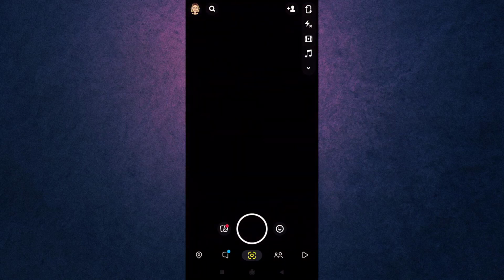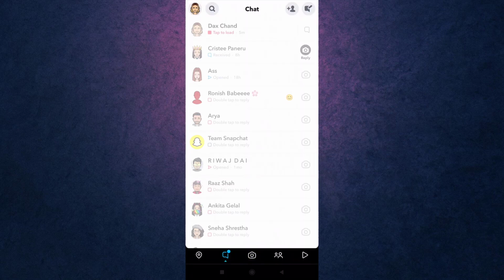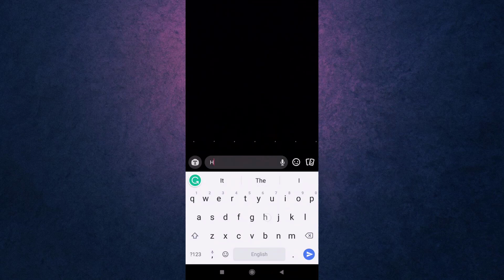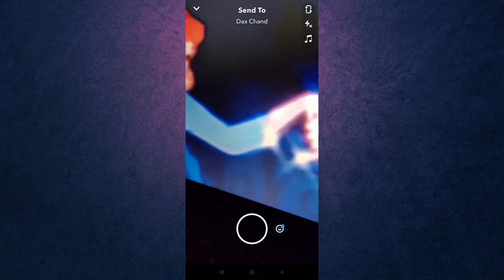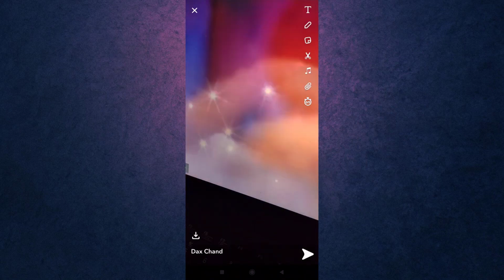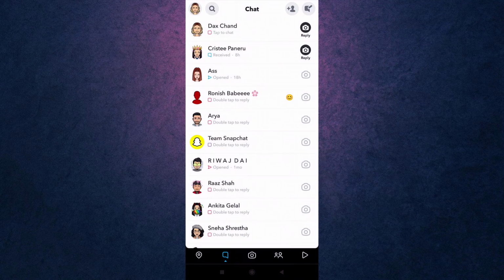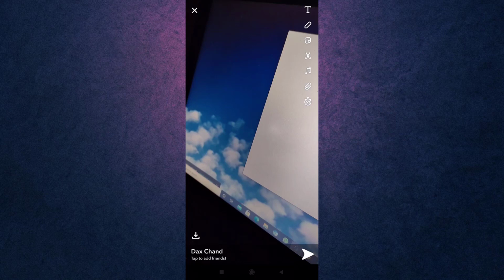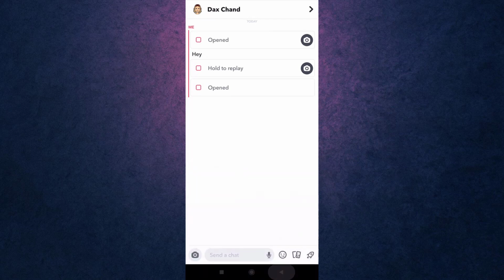How to Reply to Streak on Snapchat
This video depicts step by step procedure for replying to streak on Snapchat.

How do you respond to a Snapchat streak?

What does it mean by streaks reply?

Are you supposed to reply to Snapchats?